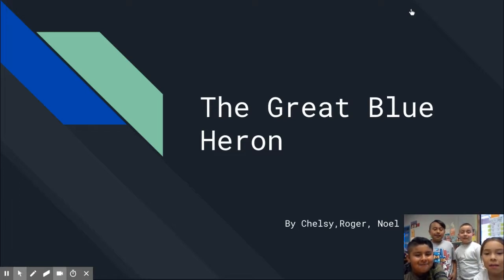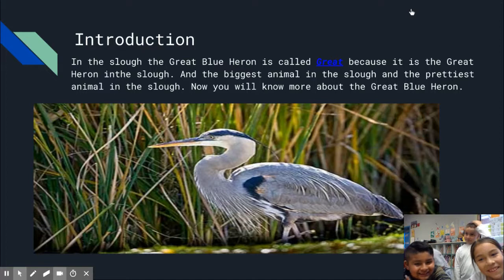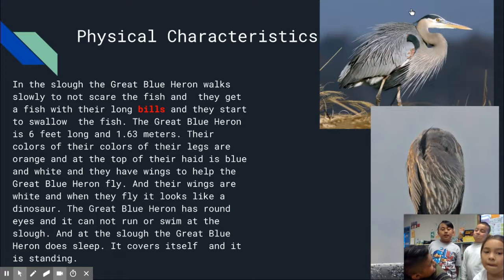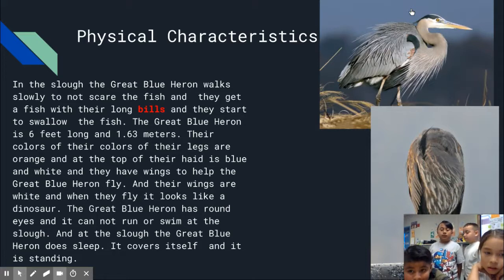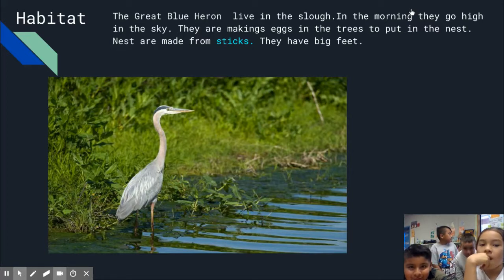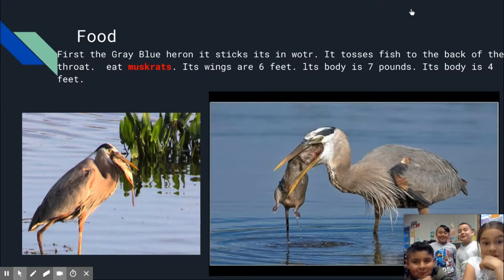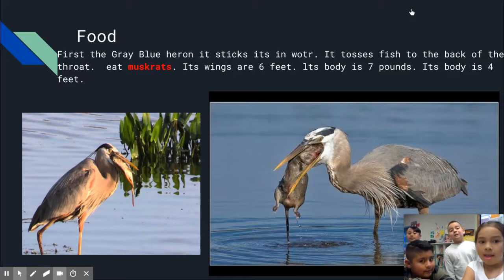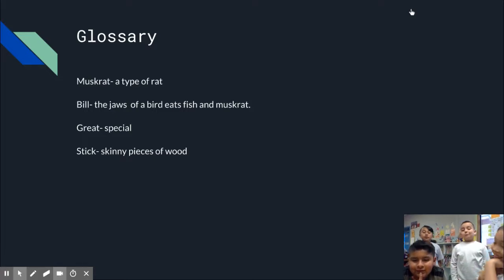Great Blue Heron